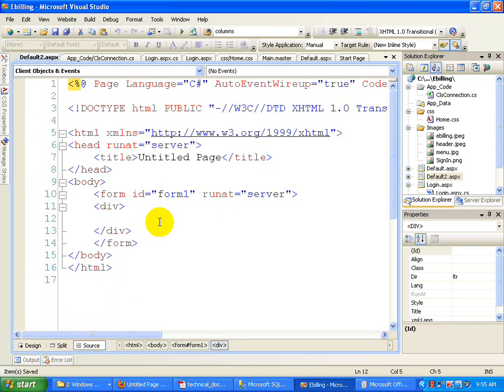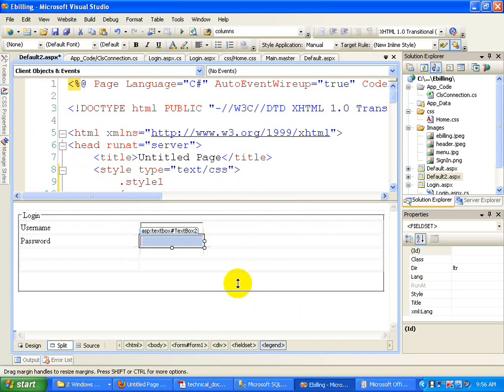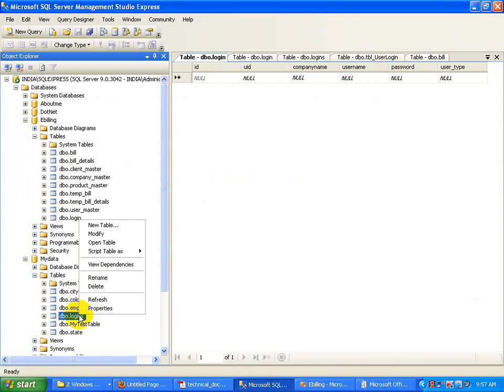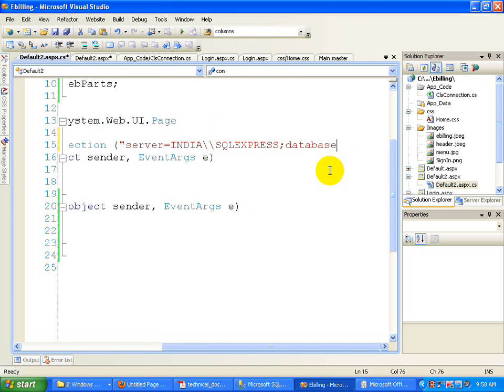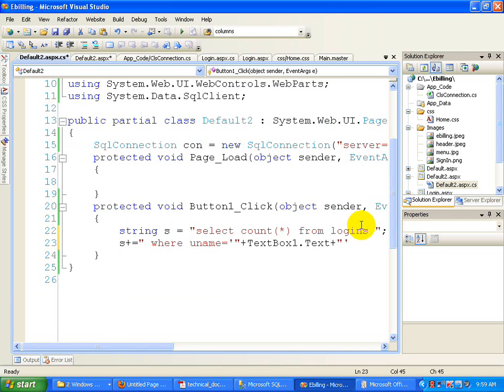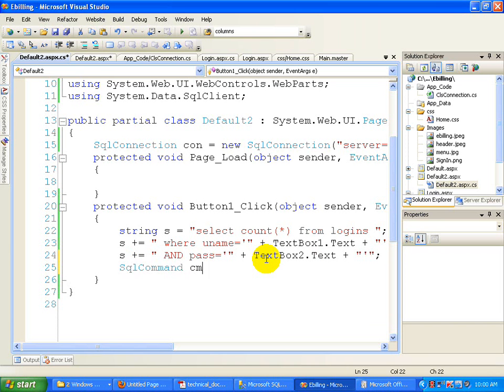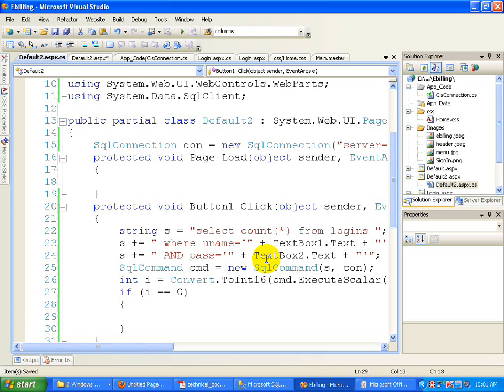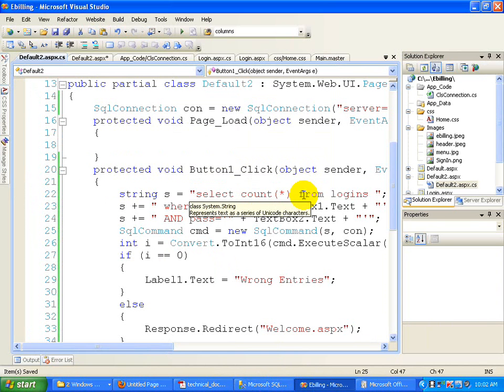Login Page in ASP.Net 3.5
In this video ,you wll learn how we can create login page in asp.net .This video is created by websoftcreation,Jaipur
for more tutorials , source code ,notes, please visit my other